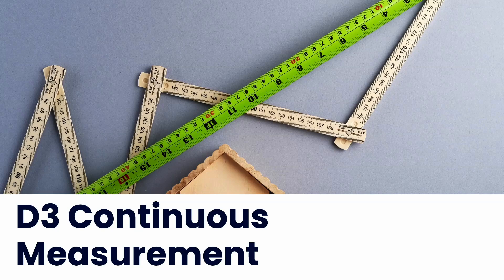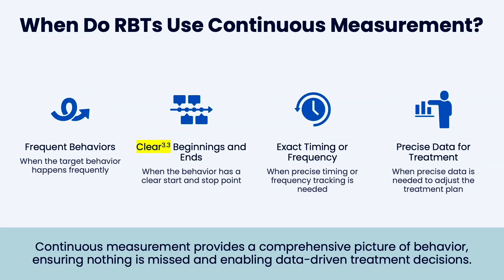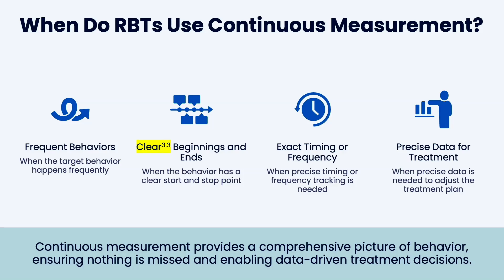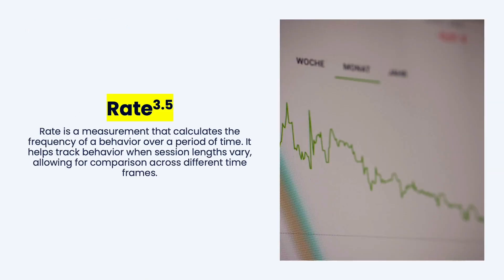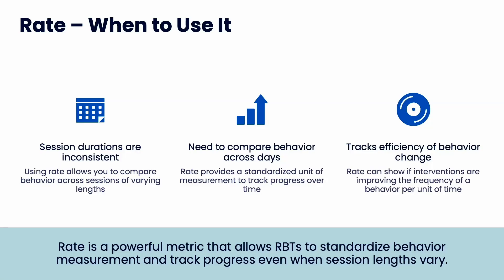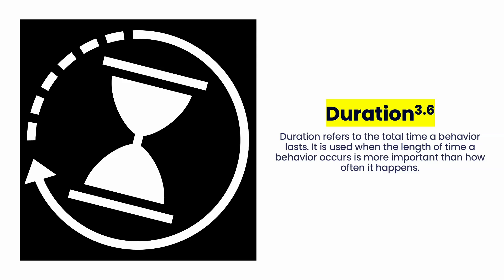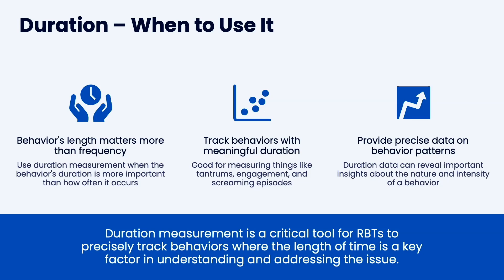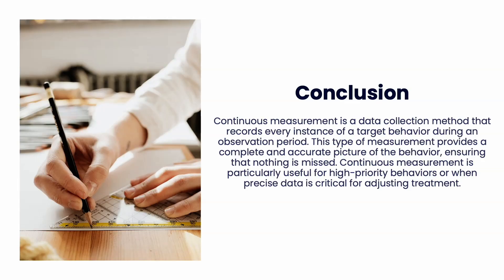🔍 D3 Continuous Measurement in ABA | Data Collection for Behavior Analysis Explained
In this video, Dr. Jaime Flowers, BCBA-D and School Psychologist, breaks down continuous measurement in Applied Behavior Analysis (ABA). Learn how to accurately track behavior using key methods like frequency, duration, latency, rate, and interresponse time (IRT). This is an essential skill for RBTs, BCBAs, and anyone involved in behavior data collection.

✅ Understand what continuous measurement is
✅ Learn when and how to use each type of measurement
✅ Get real-world examples of frequency, duration, and latency
✅ Improve your ABA data collection accuracy

🎓 This video is part of the RBT training course at BehaviorTechCourse.com — your go-to source for high-quality, BACB-aligned content.

🎯 Interactive Activity
As part of this course, we use active learning strategies to improve retention. In this video, you’ll notice highlighted words — these correspond to an interactive course activity that helps learners identify generalization opportunities and practice applying them in mock treatment plans.